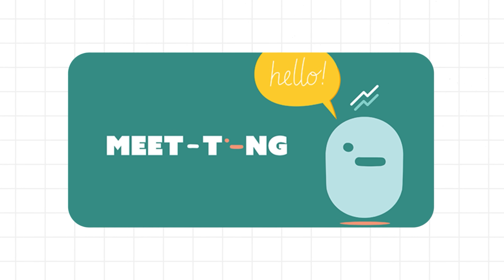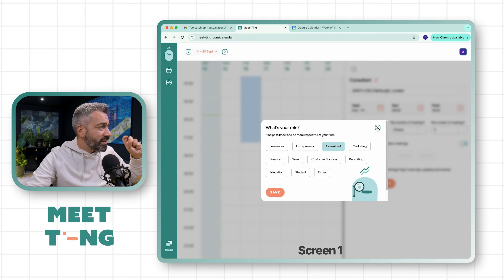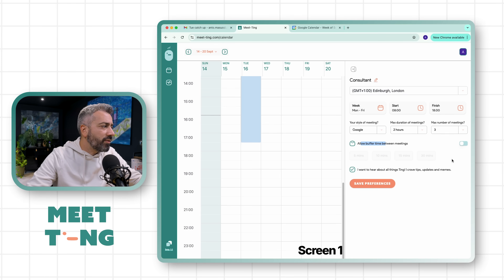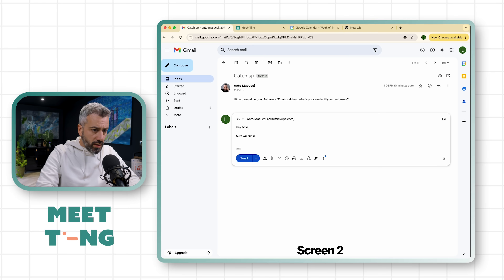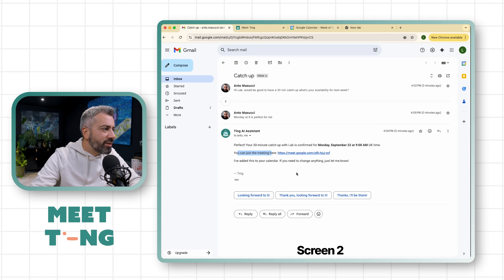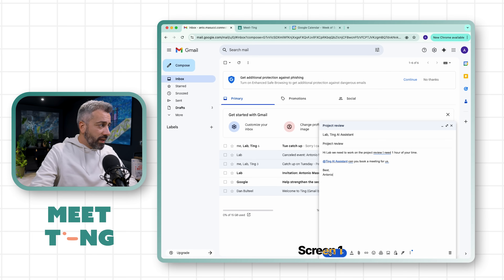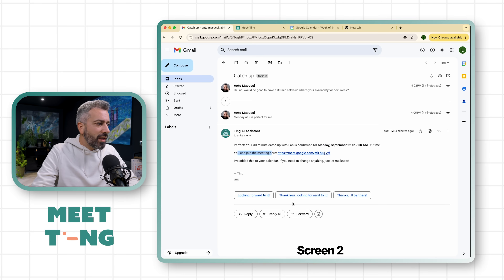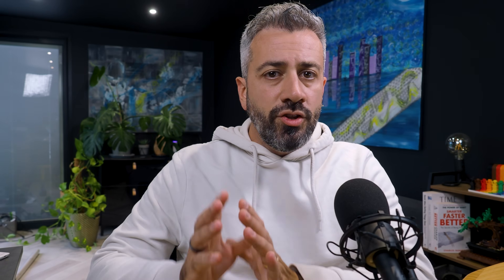This New AI Tool Will Change Meeting Scheduling Forever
Tired of endless back-and-forth emails just to set up a single meeting? In this video, I explore Meet-Ting — a free AI meeting scheduler that lives right in your inbox.

Instead of sending calendar links or juggling time zones, Meet-Ting works the way meetings actually happen: fluid, human, and sometimes messy. Just CC Meet-Ting on any email thread, and it instantly checks availability, proposes times, and even handles rescheduling.

I’ll walk you through:
✅ The real problem Meet-Ting solves (with a live example of scheduling chaos)
✅ How Meet-Ting works with non-Ting users
✅ What happens when both sides use Meet-Ting (AI takes care of it instantly)
✅ Why adding AI in your calendar can protect your focus and reduce burnout

If you’ve been looking for a smarter, simpler way to manage meetings, this might be the assistant you didn’t know you needed.

00:00 – The pain of scheduling meetings
01:00 – Introducing Meet-Ting: the AI meeting scheduler for email
02:03 – First look at Meet-Ting’s UI and setup process
03:04 – Customizing Meet-Ting: preferences, time zones, and meeting types
04:05 – Live demo: booking a meeting with a non-Ting user
06:10 – Ting confirms meetings automatically (AI in your calendar)
07:12 – When both sides use Meet-Ting: instant scheduling
08:15 – Rescheduling made simple with AI
09:15 – Extra features: cancel, reschedule, and meeting room integration
10:13 – Why Meet-Ting matters: productivity, Outlook support, and free beta

✔️Want 1:1 guidance?

↘️Who Am I:
If you're new, my name is Anto, and here I talk about software engineering and software engineers.

➡️Tweeting: @OutOfDevOps
➡️Directly will be the quickest way to get a response, but if your question is very long